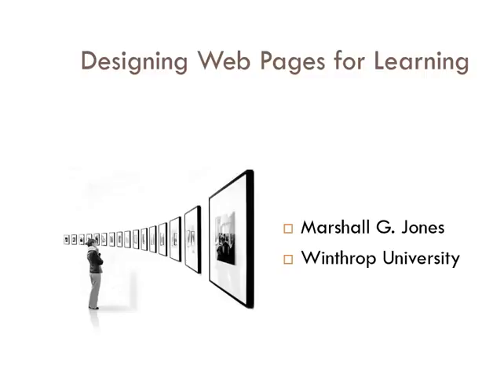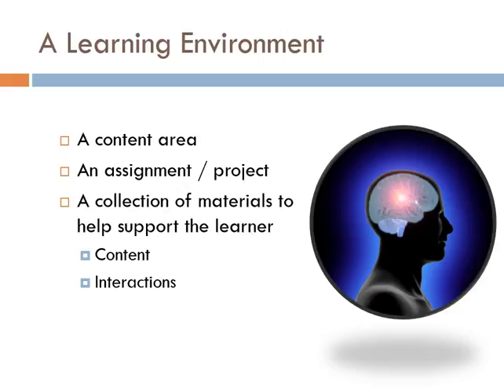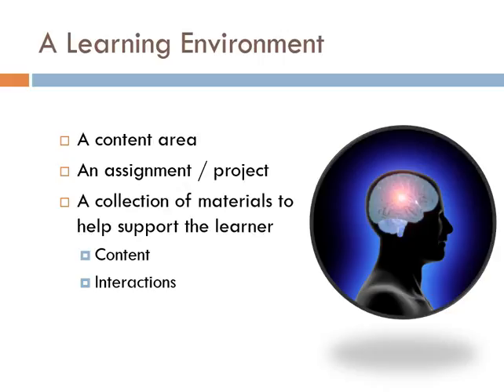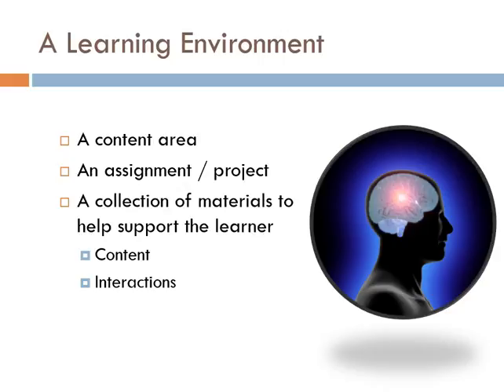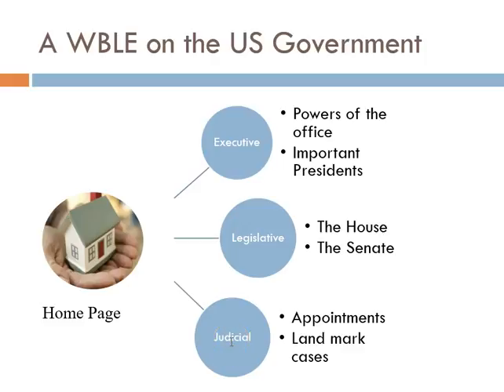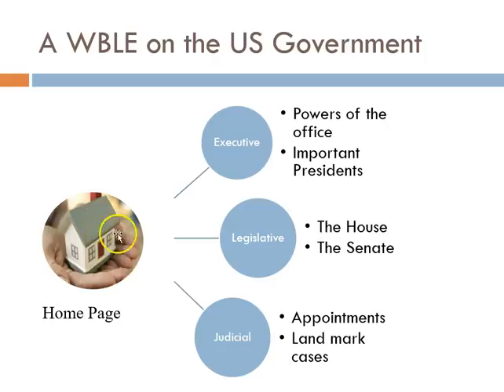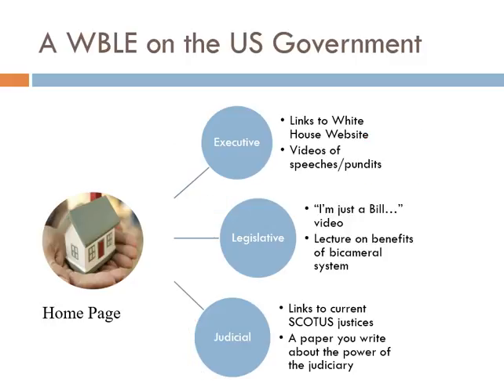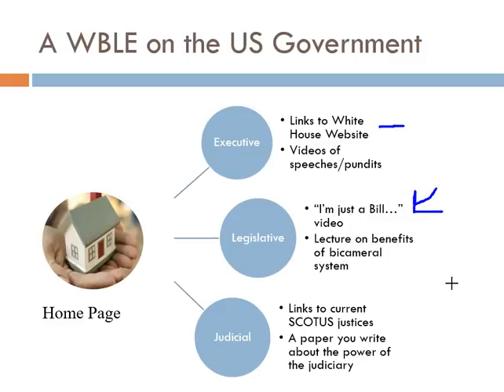Planning a Web Based Learning Environment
An overview of how to plan the structure for your web-based learning environment.